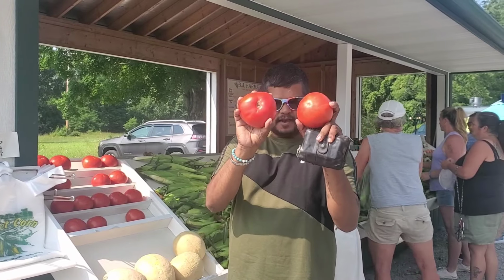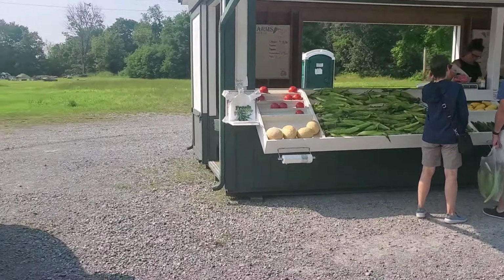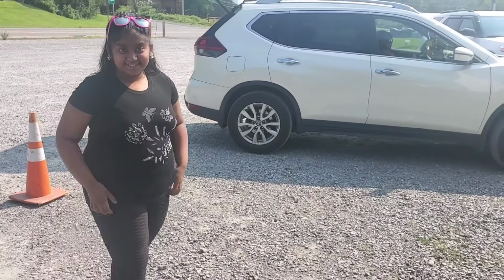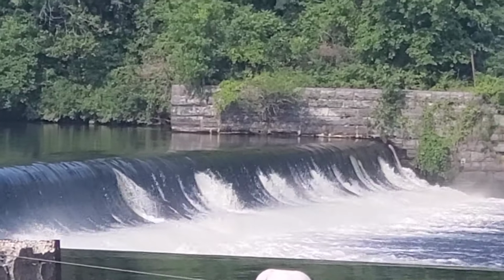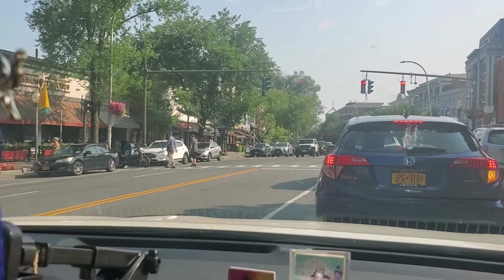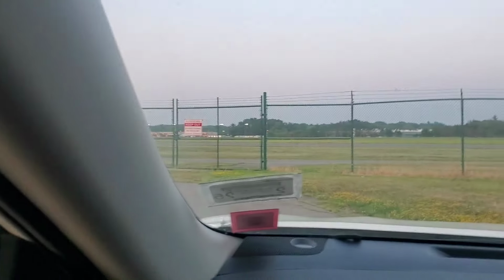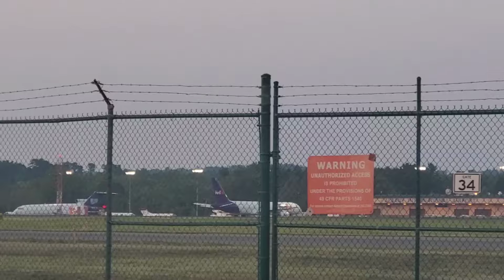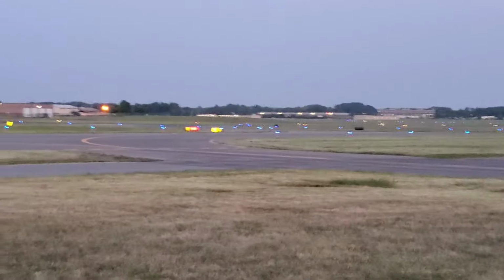🇬🇾🌸❤️🙏🌸🇬🇾A Day Spend With My Beautiful Family 🇬🇾🌸♥️🙏🌸🇬🇾